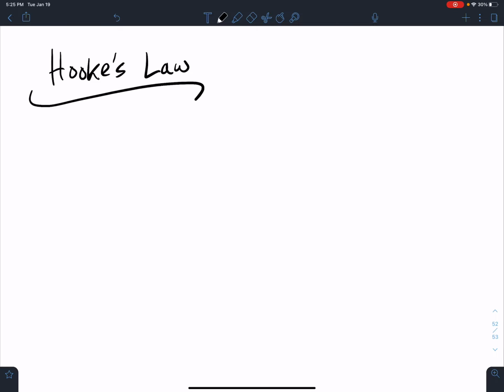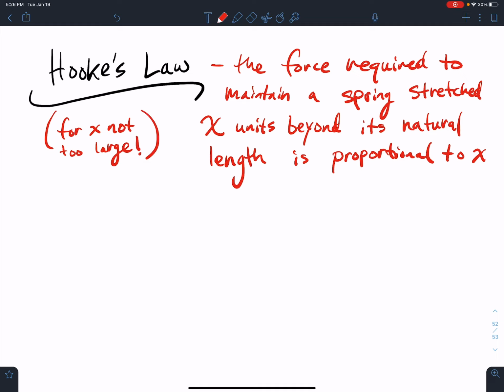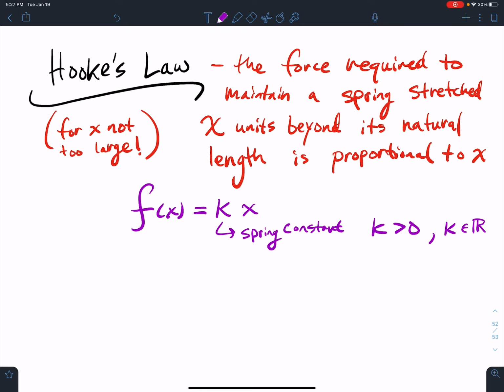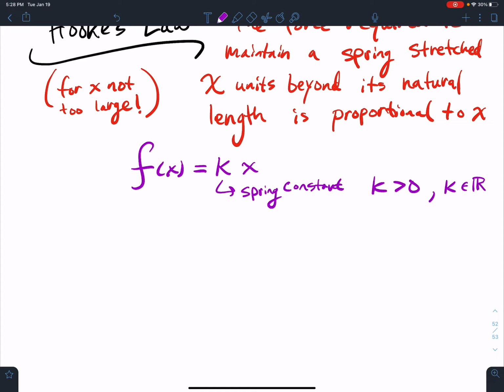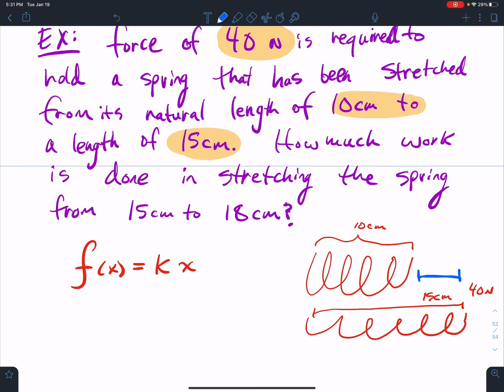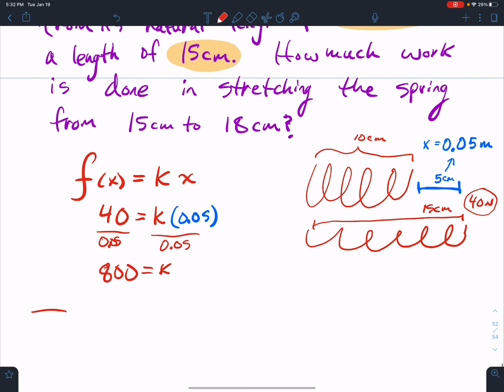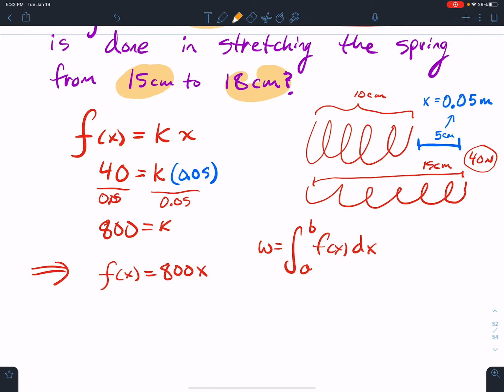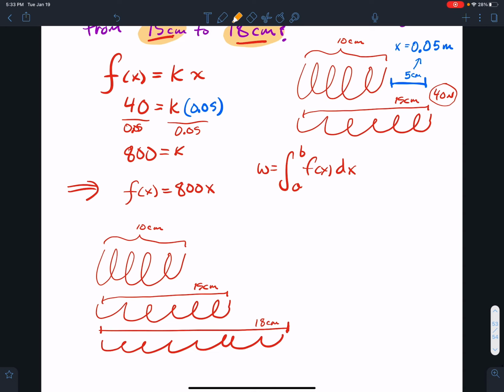7.5.2 Introduction to Hooke’s Law